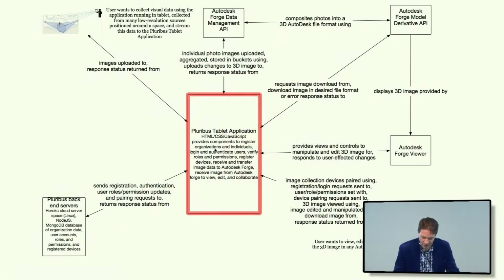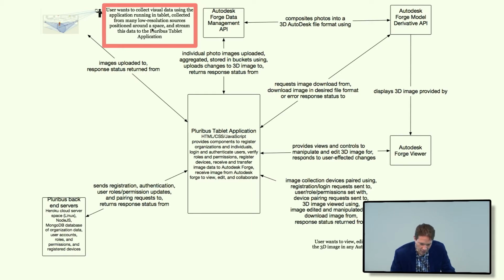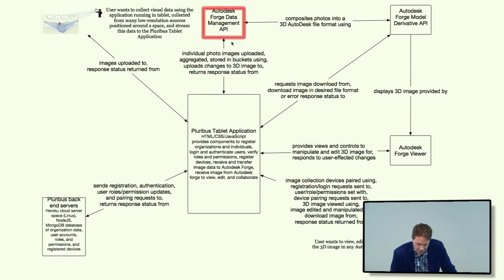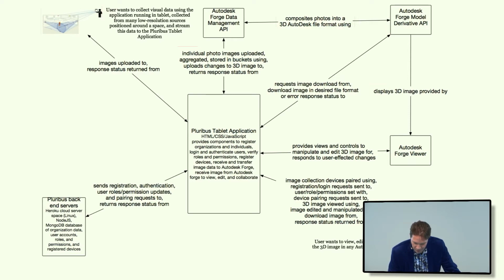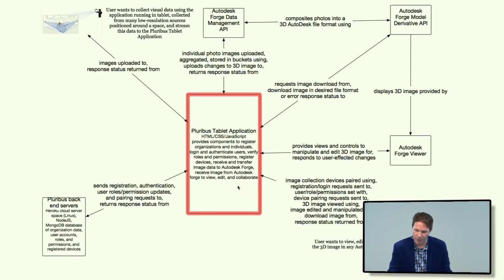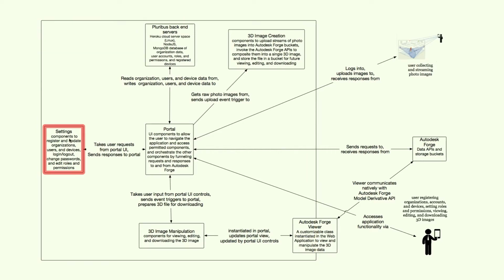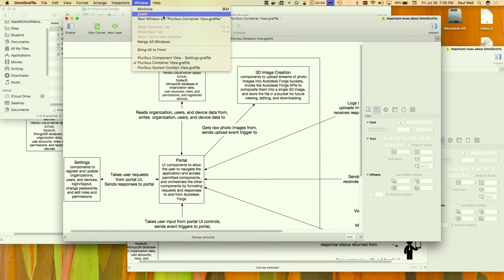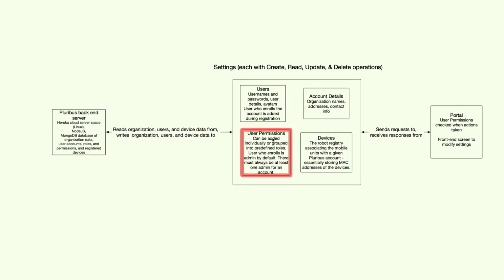Project 3: The Pluribus Project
High resolution 3D swarm imaging from many inexpensive mobile sensors, stitched together using Reality Capture APIs. The resulting VR file can then be manipulated and edited in a collaborative browser-based application, and ultimately exported to some of the most widely-used 3D file formats.

Speakers: Dr. Martin Louis Duncan, Laura Lee, and Paul Weil, DFS